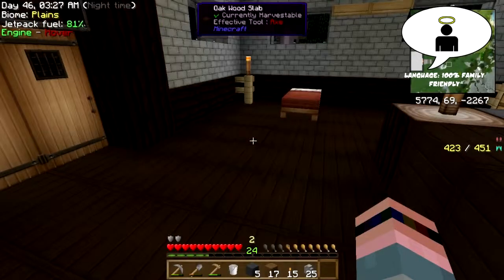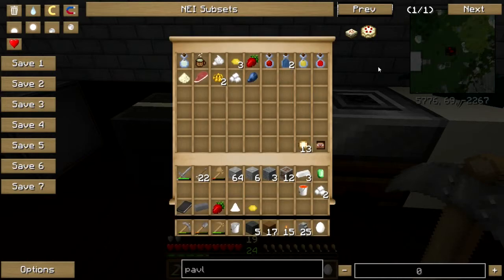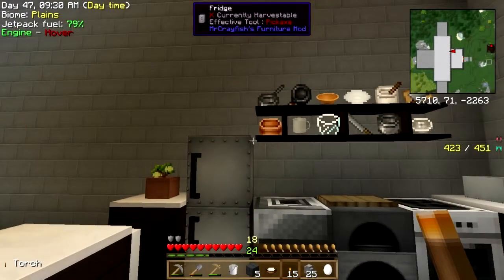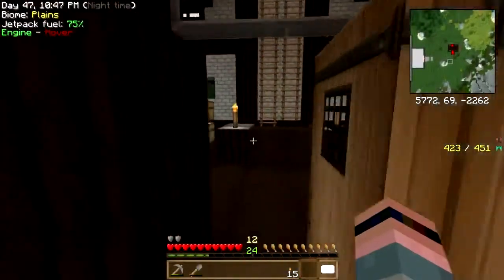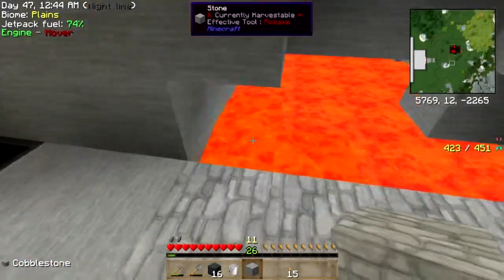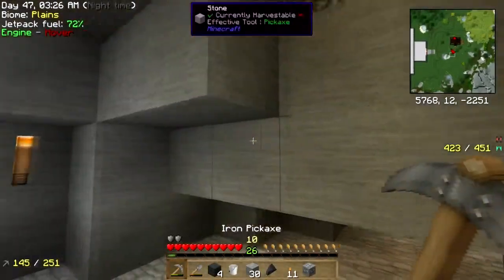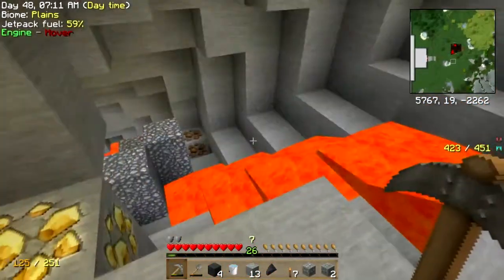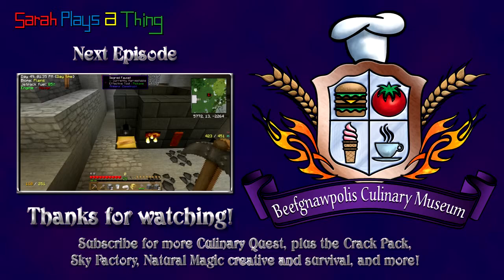Karma Culinary Quest Pt. 35: Cake and Smeltery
I finally have everything I need to make the museum's first placeable cake... except a pan to bake it in. I sure hope the Angel Creepers reimburse me for the one I bought with my very own money, because it was really expensive.

And while I'm putting stuff away in the museum, I have grout cooking back at the house.